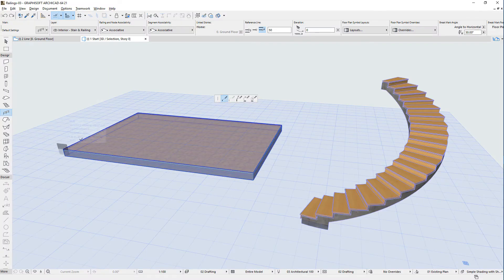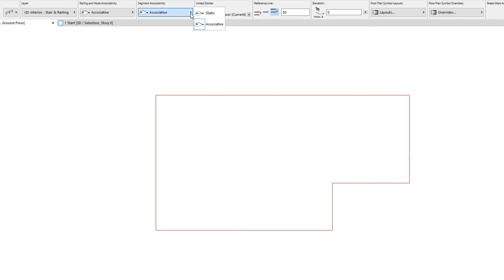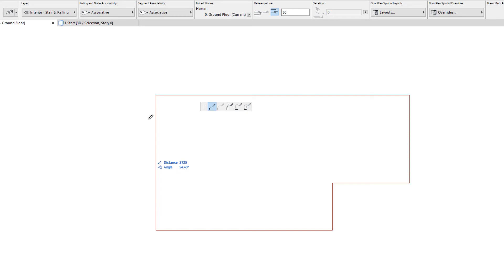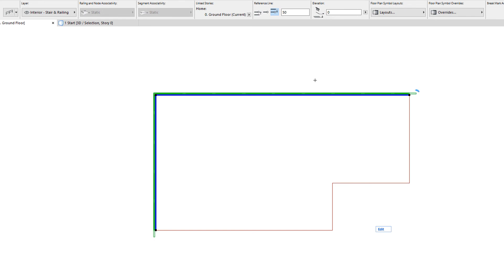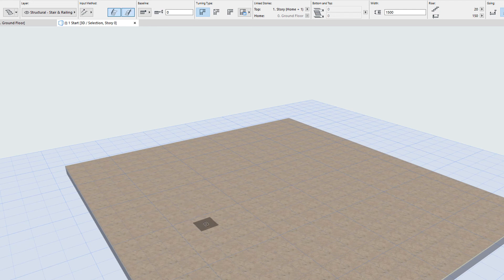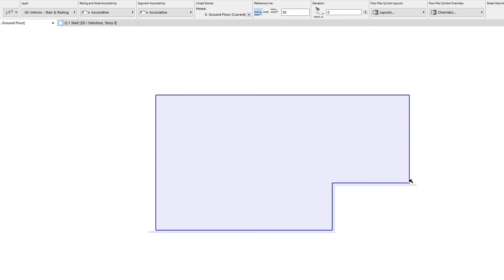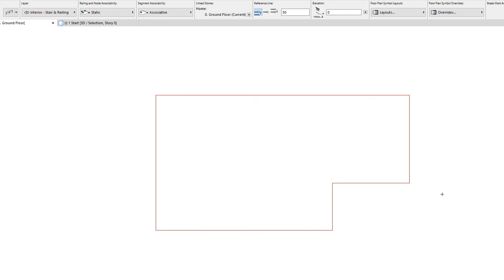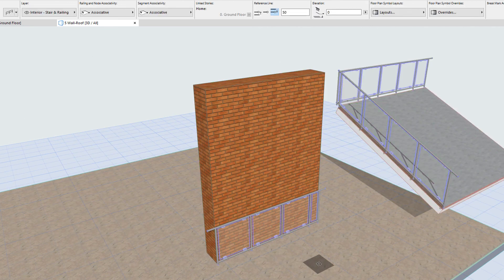ARCHICAD 21 - Creating Railings using Various Design Methods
This video presents how to create Railings in ARCHICAD using various methods. ARCHICAD 21’s new Railing Tool is the first associative 3D tool.